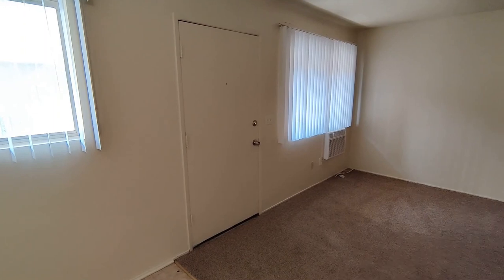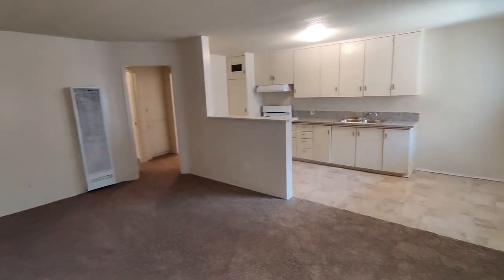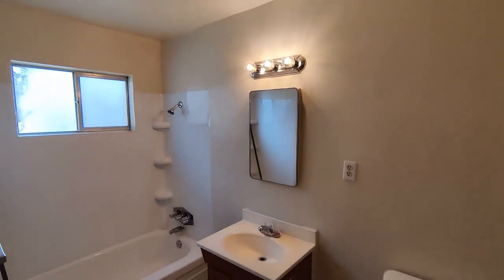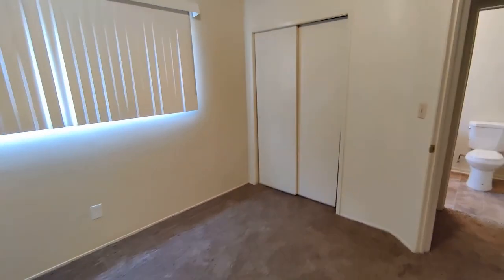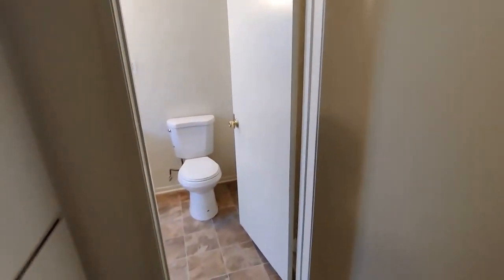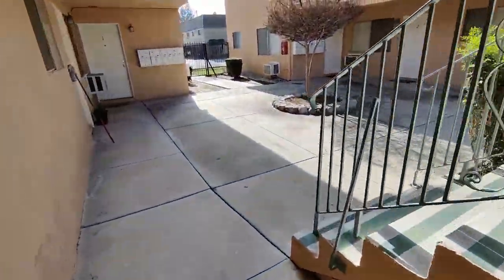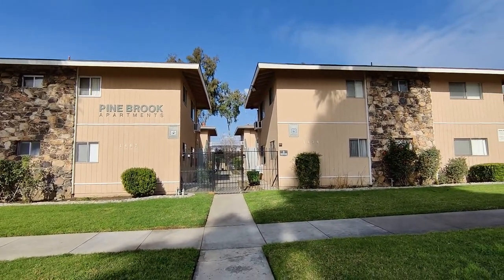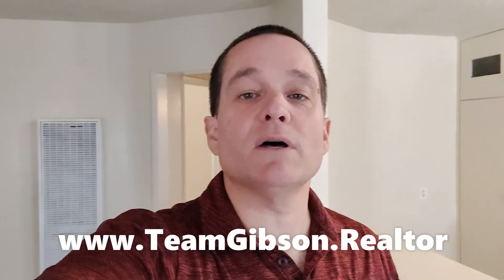RENTED!! 1439 7th St #3 Riverside, Ca -- 1 Bedroom / 1 Bathroom downstairs apartment.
RENTED!!  This 1 bedroom apartment in the Pine Brook Apartments features an open floorplan with living room, dining area, and kitchen in the front and the bedroom and bathroom down the hall. New paint, carpet, and granite countertops.

Accepted applicant must have good credit, excellent rental history, no evictions, income must be at least 3 times the rent, etc.

Presented By: Richard Gibson @ WSR Real Estate (DRE #01856821)